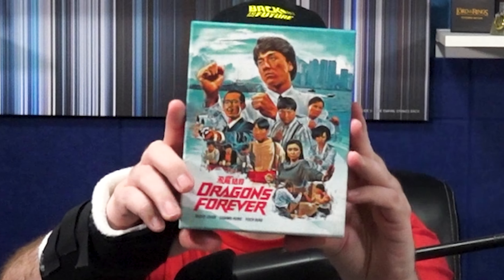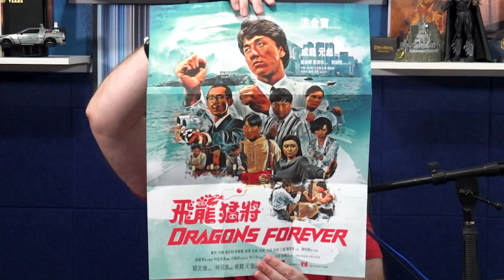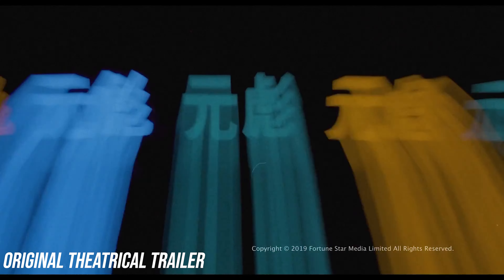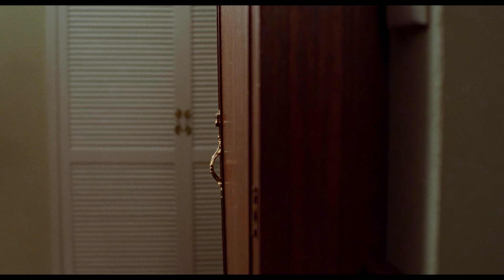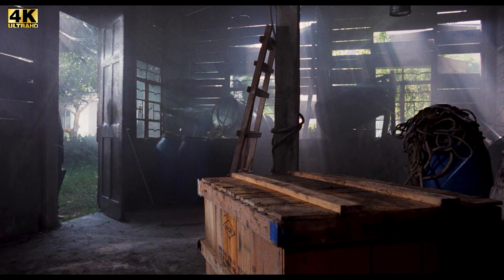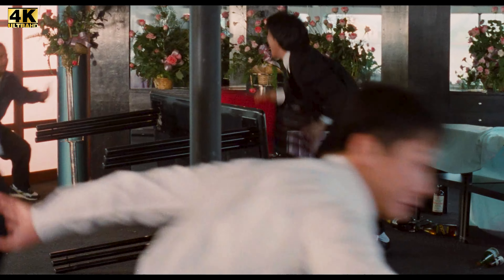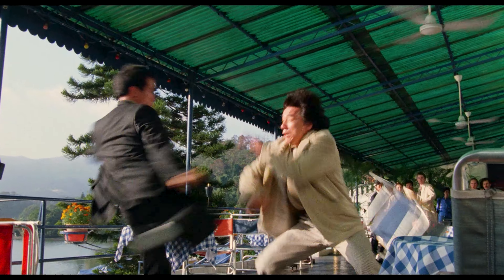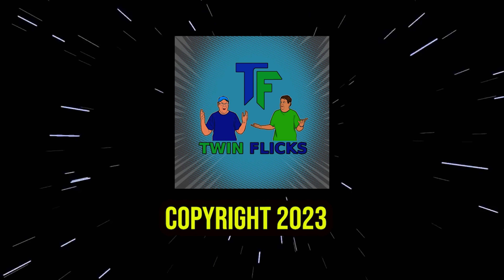DRAGONS FOREVER (1988) REVIEW | 4K UHD LIMITED EDITION BOX SET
Chapter Index
00:00 Introduction
00:49 Unboxing
02:38 Movie Review
04:37 4K UHD Review
06:52 Audio Review